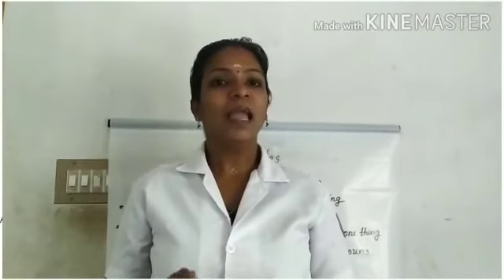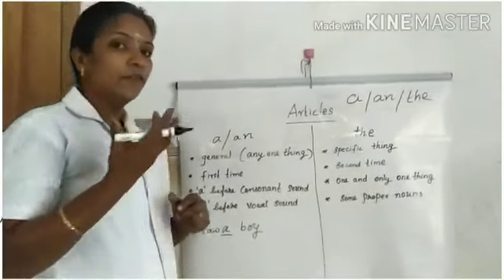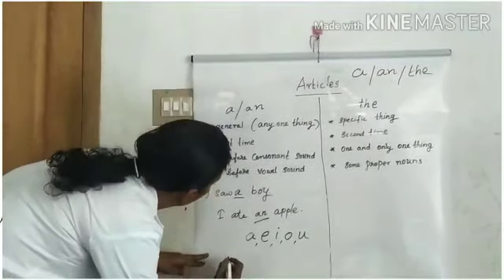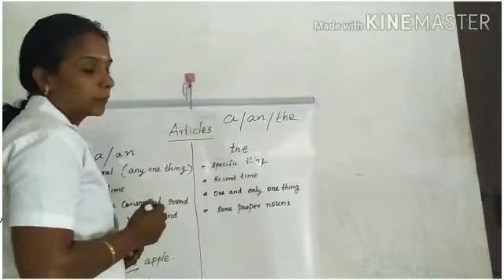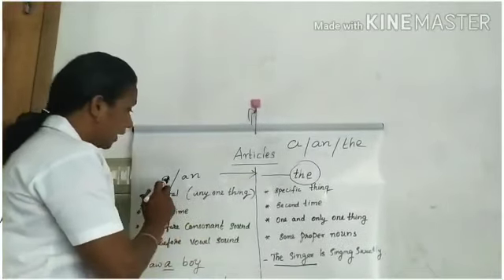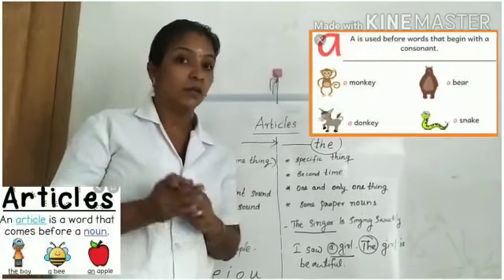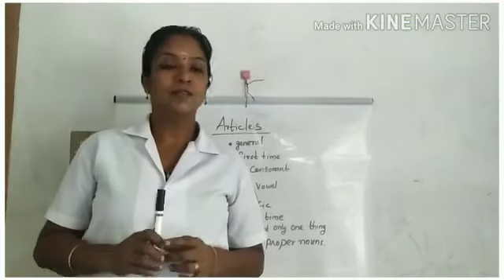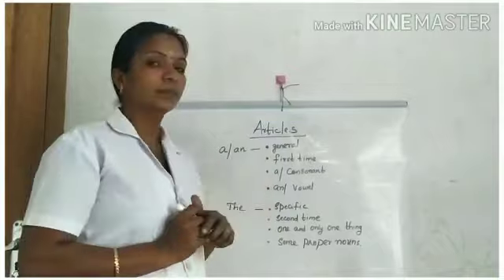class 3 L.2 The Tale of Peter Rabbit Lecture 4(Articles)2021